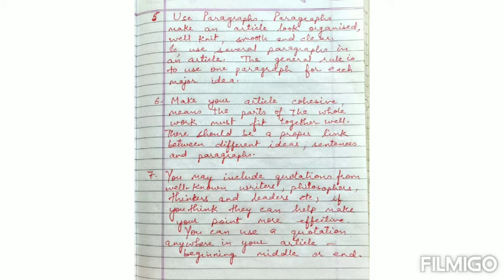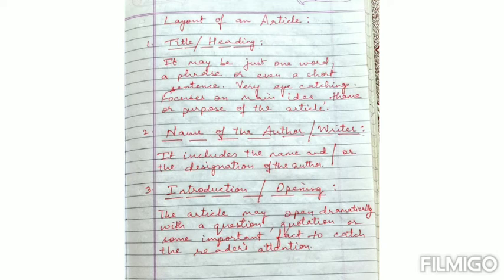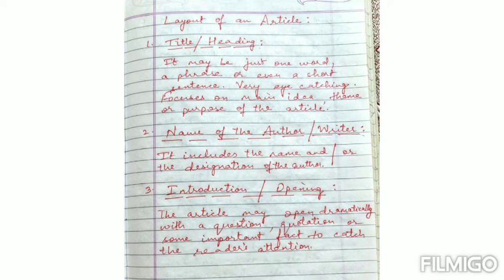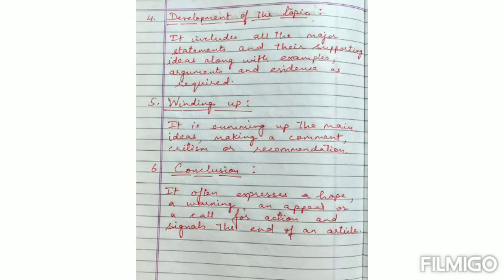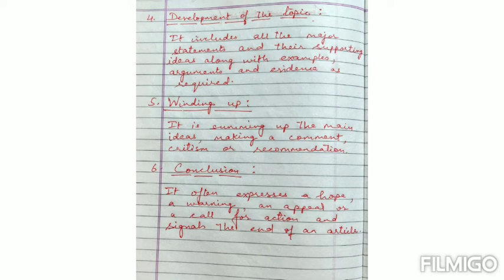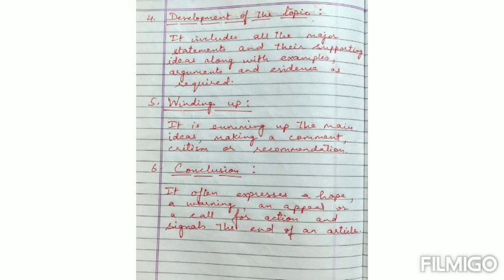Class-IX, Subject-English, Article Writing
Class-IX, Subject-English, Article Writing by Jyoti Chaba